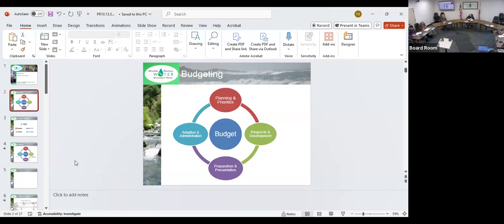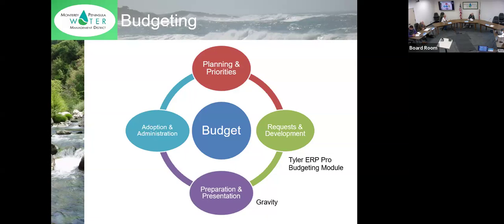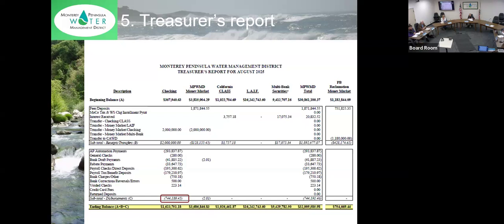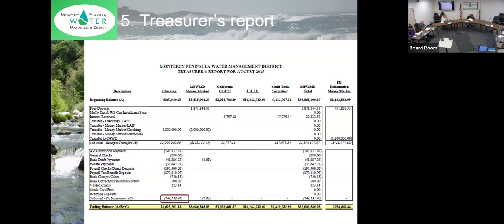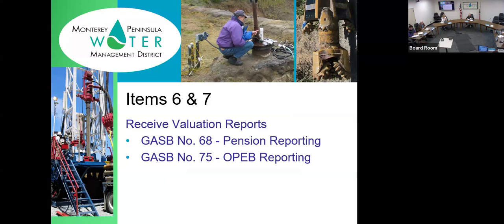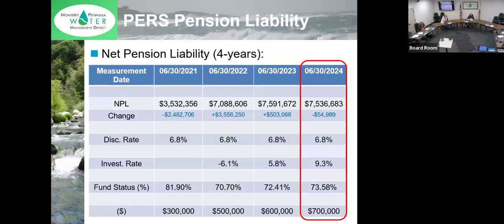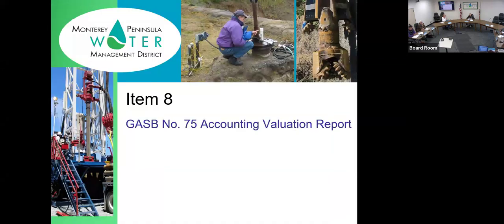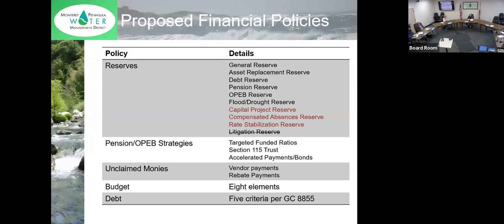October 13, 2025 MPWMD Finance and Administration Committee